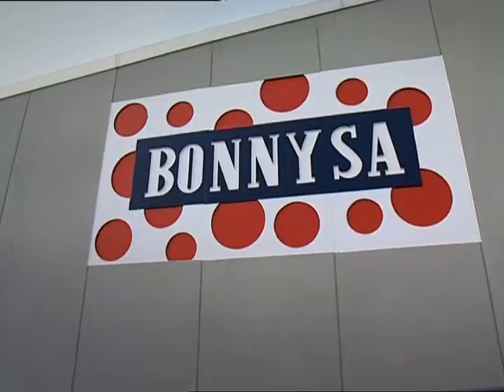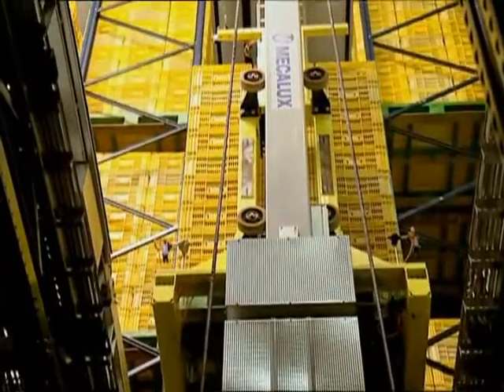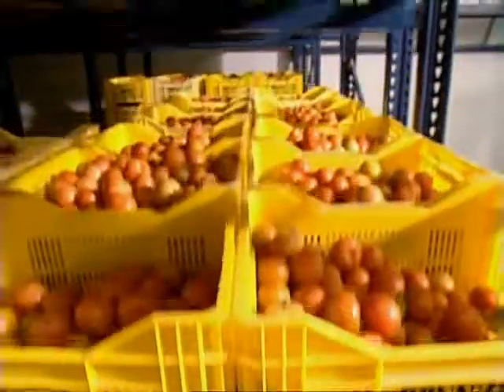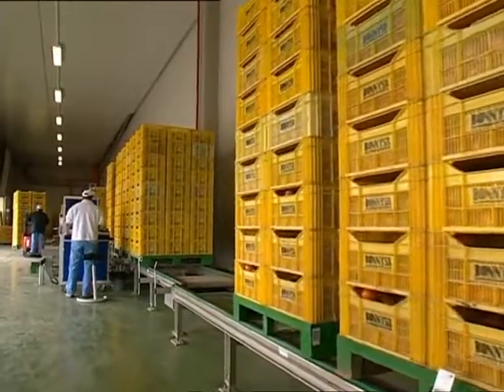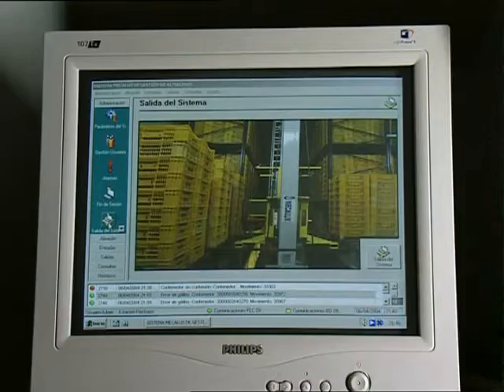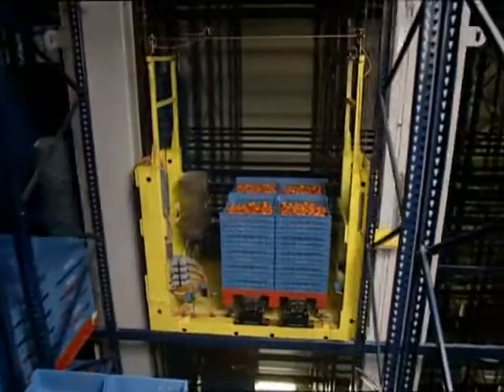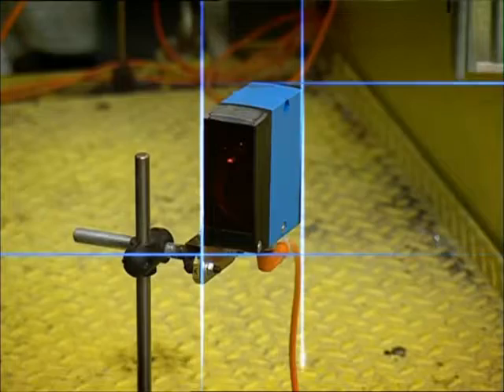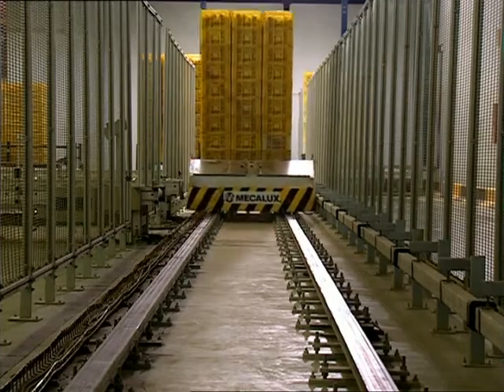Two automated storage facilities improve tomato logistics & warehousing | Mecalux UK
Are traceability and product turnover key elements in your business?
The firm's primary need was to design an automatic storage system that could supply Bonnysa's new distribution and packaging plant in Alicante. Installing a warehouse with these characteristics would allow the implementation of product traceability and turnover procedures, basic objectives in the firm's quality program.
Bonnysa's automatic warehouse consists of two buildings that have entirely separate functions:
-Field Chamber: used as a buffer between the goods coming directly from the growing areas and all tomato selection processes. The warehouse makes it possible to combine tasks that have very different work rhythms. For example, tomato unloading and calibration processes run at very different speeds; hence a mechanism is needed that can regulate the flow of traffic between the two zones.
-Calibration Chamber: used to store products that have been washed and calibrated, and are to be sent to the packaging lines. The function required for this warehouse is the traditional one involving stock management for delivery processes to packaging lines, ensuring strict monitoring of traceability and high product turnover. Goods are placed on double-depth shelving that allows for locations up to a second depth. Storage capacity is hence doubled without increasing the number of stacker cranes.
Learn about the whole project in this video.
Are you looking to improve your facility? Make the most of your warehouse